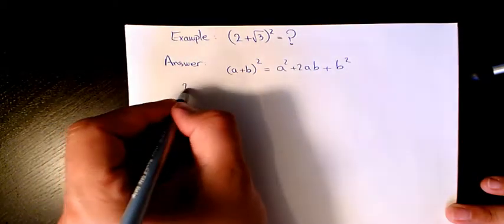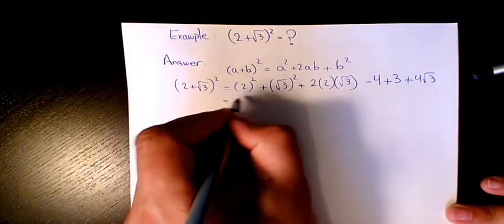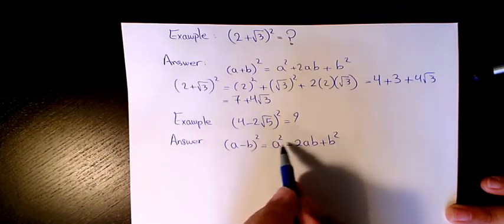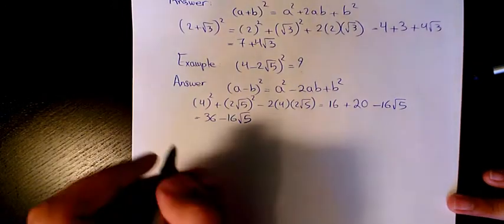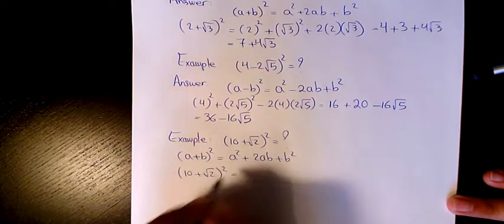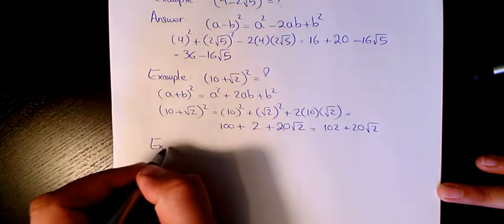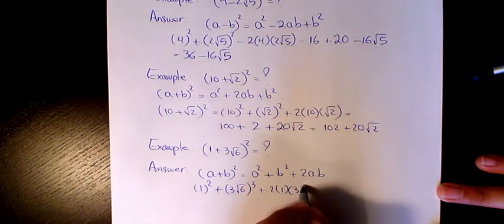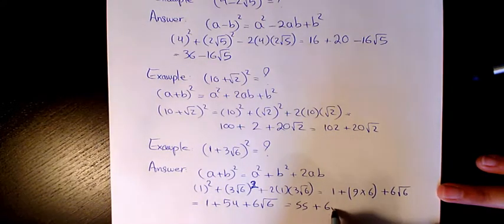square roots special product formulas lesson 2